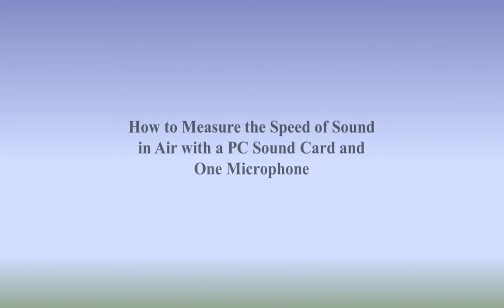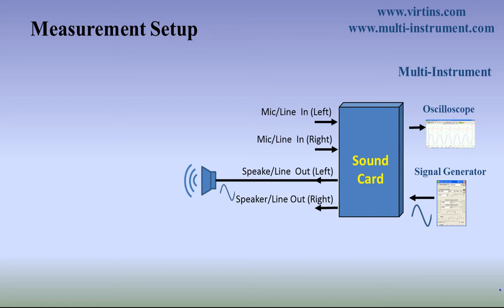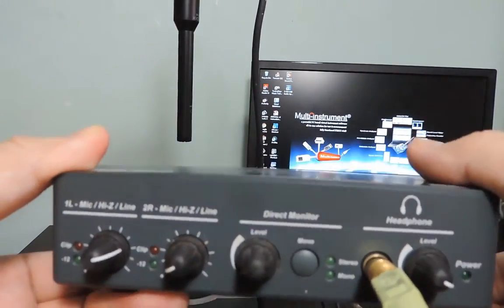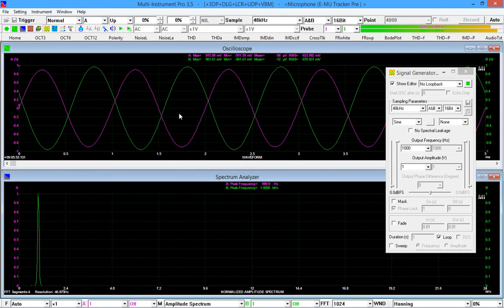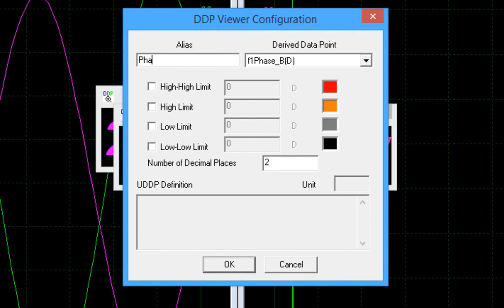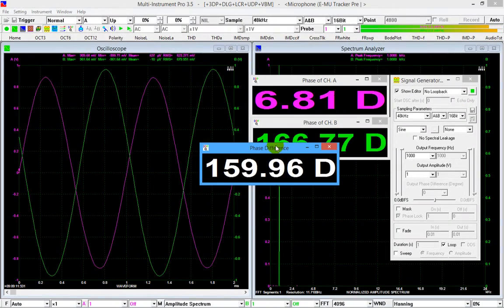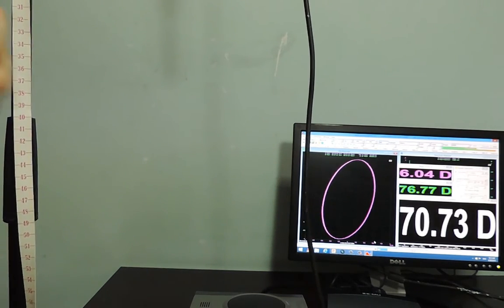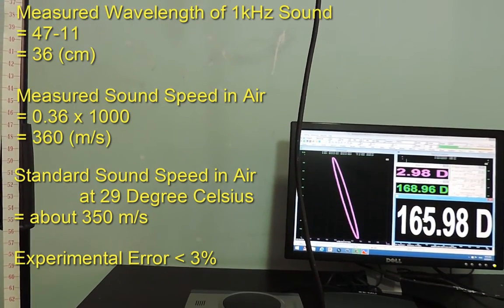How to Measure the Speed and Wavelength of Sound in Air with a PC Sound Card and One Microphone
This video presents the simplest and yet an accurate way to measure the speed of sound in air using only one microphone and a PC with a sound card. It measures the wavelength of the generated sine wave sound based on an accurate phase shift measurement method introduced in our previous video.